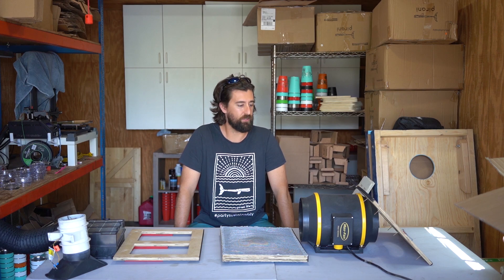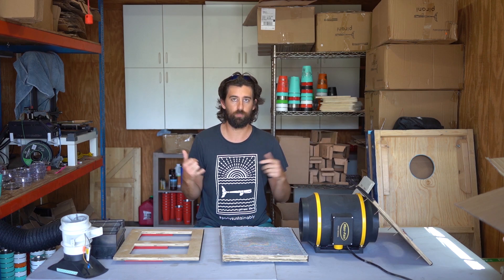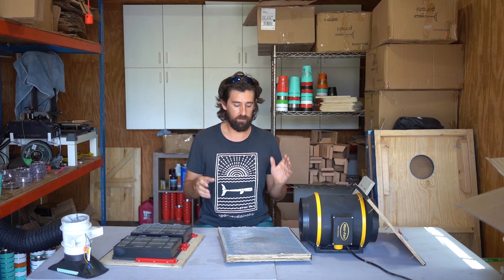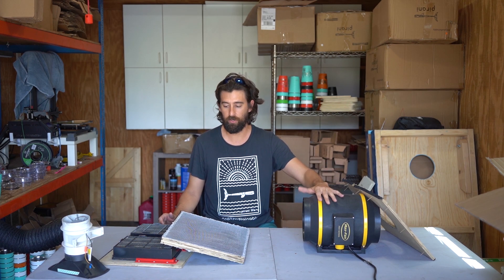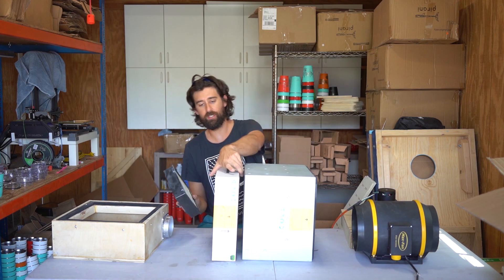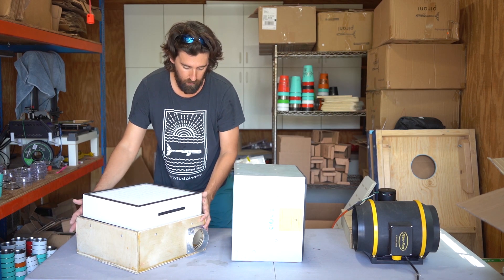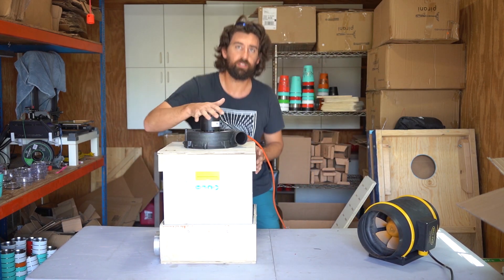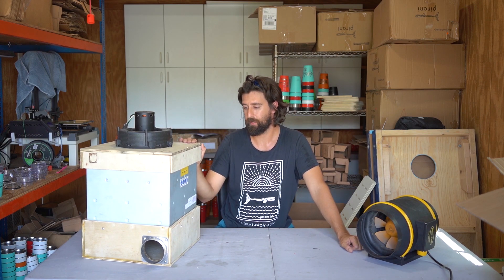DIY Meets High End Fume Extractor for Laser Engraving/Cutting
In this video, I show the first (not so good) fume extractor I made and why it didn't work.  I also show the much-improved fume extractor and some tips if you decide to make your own filter.  It is a mash-up of a DIY using off the shelf components by respected companies in the industry.

Compenents:
4 Inch Duct Mounting Plate
Foam Insulation
Centrifugal Fan
(I bought an open box and that is why it was so cheap, I paid $80, new they are $147.  You can use any furnace fume extractor just make sure it is around the same amps to get a good CFM suction.)